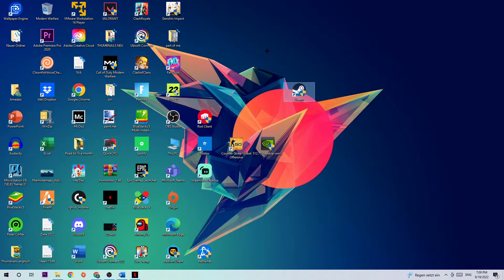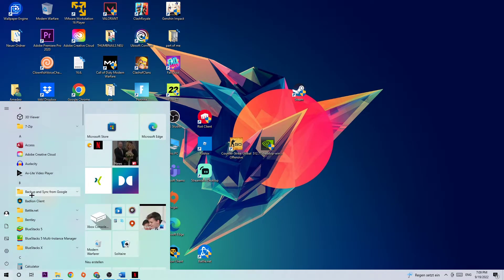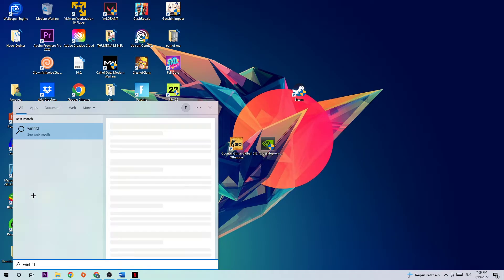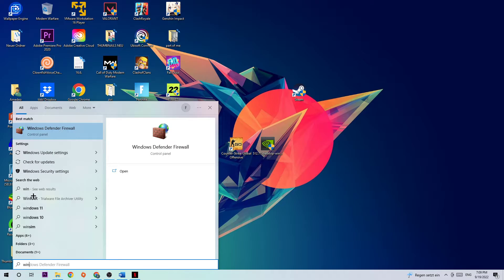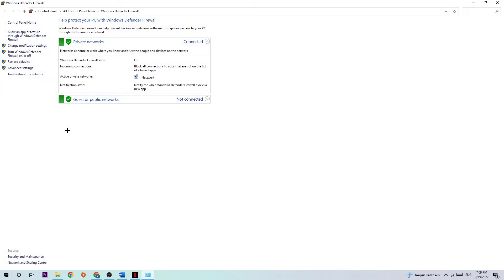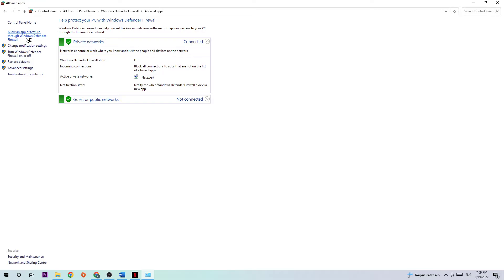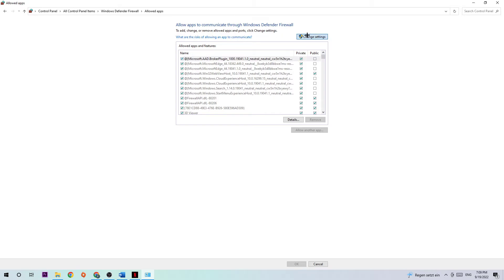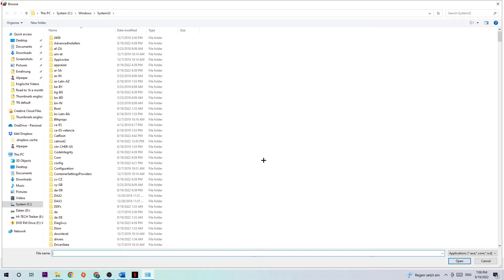Farthest Frontier - How to Fix Black Screen & Stuck on Loading Screen | Complete TUTORIAL 2022